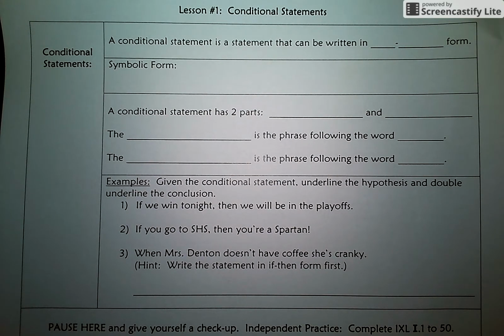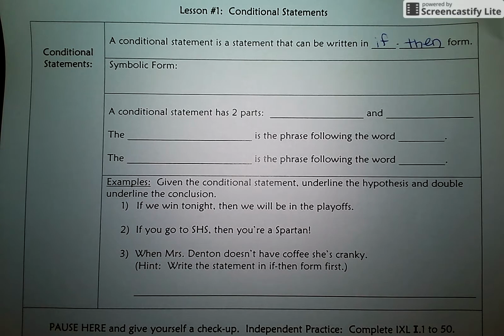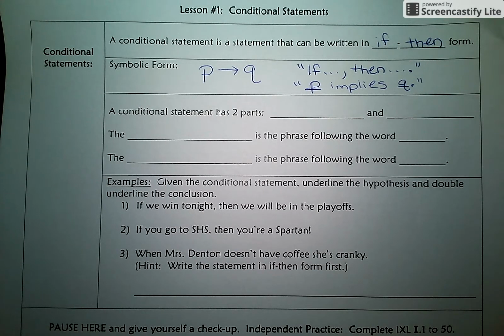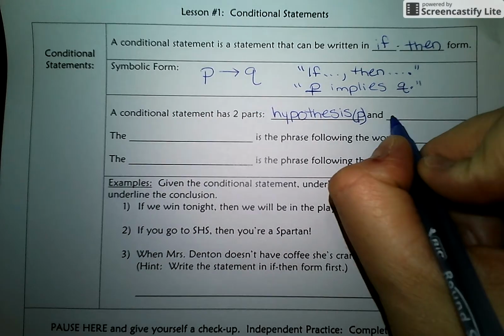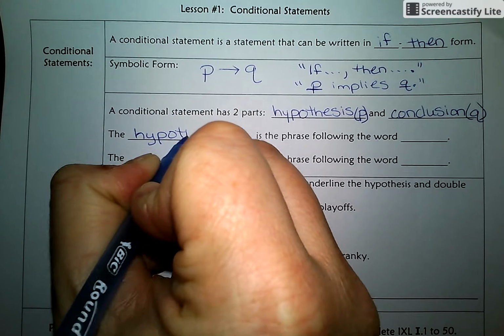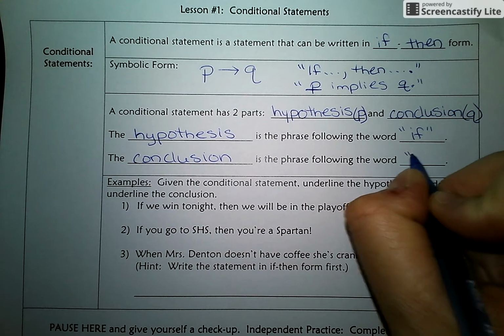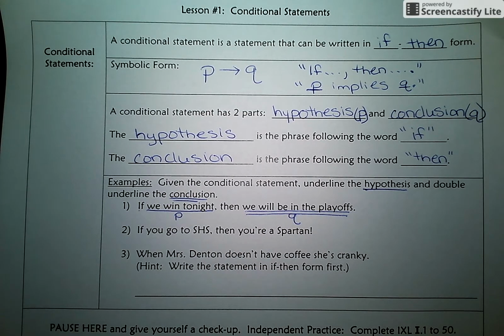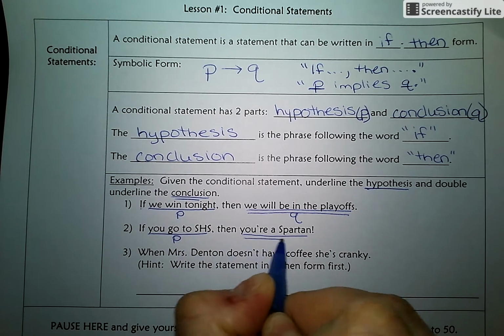Introduction to Conditional Statements